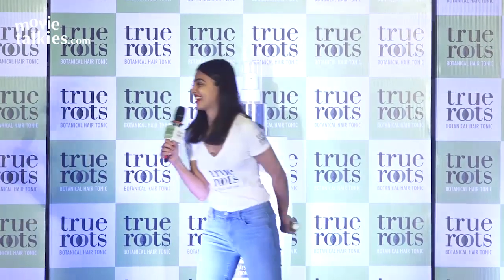Sacred Games Actress Radhika Apte Endorses Marico Botanical Hair Tonic